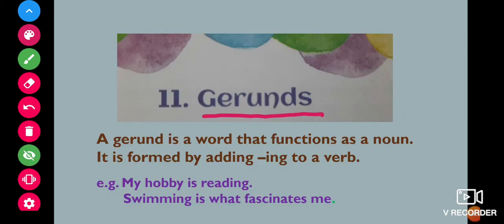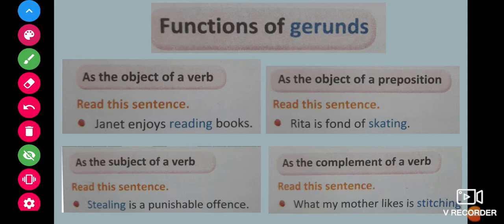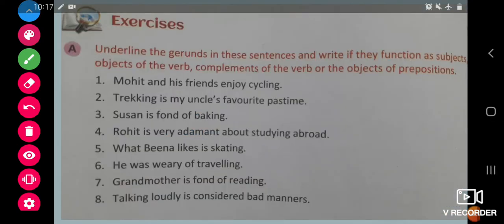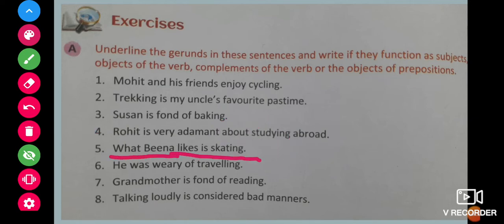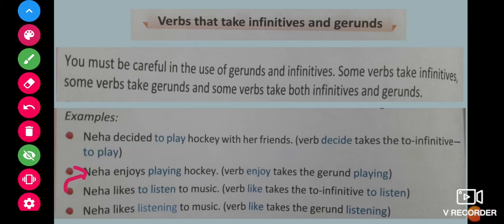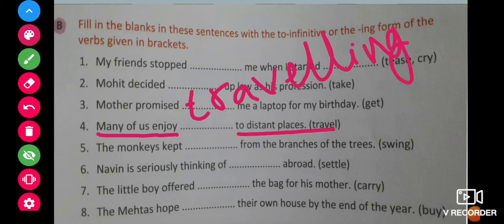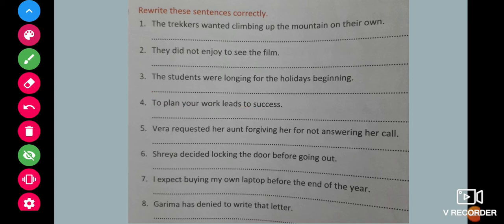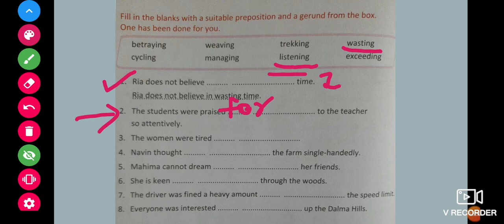Gerunds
Ans. 6. in cycling
7. for exceeding
8. in trekking